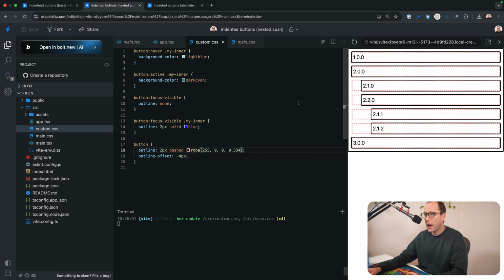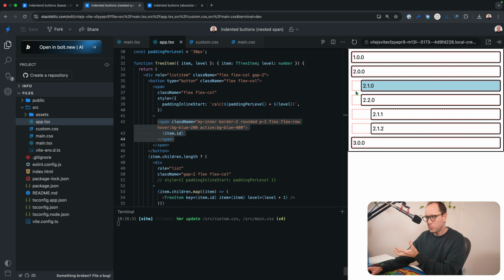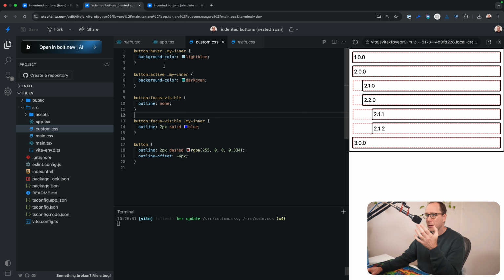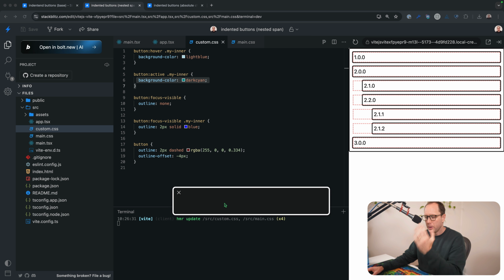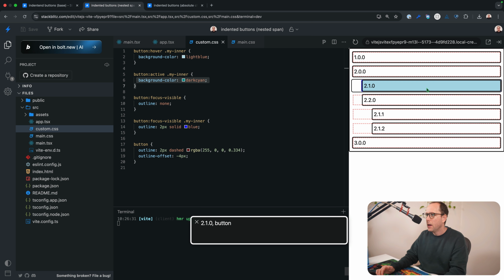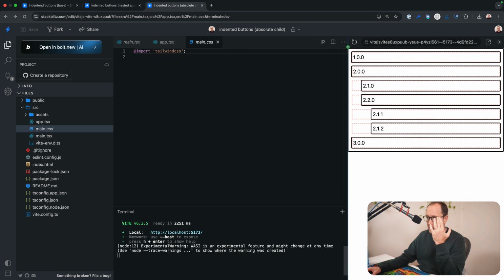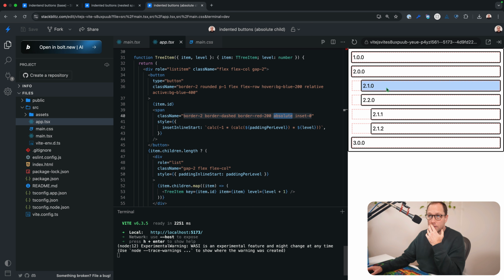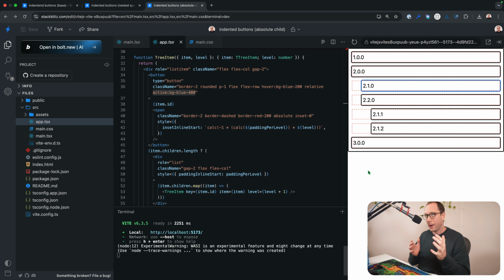Increasing the interactive area for buttons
In this video I talk about two techniques for increasing the interactive area of a button (it's hitbox) without increasing the size of the button visually